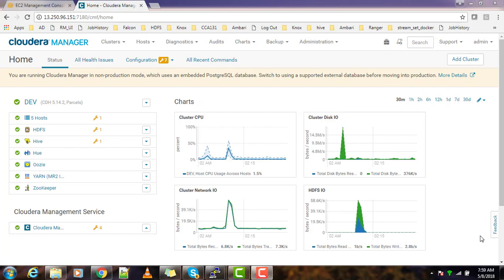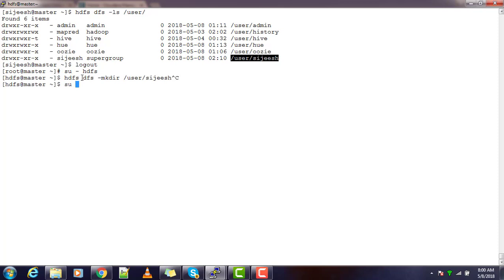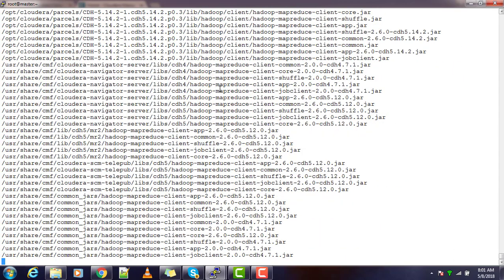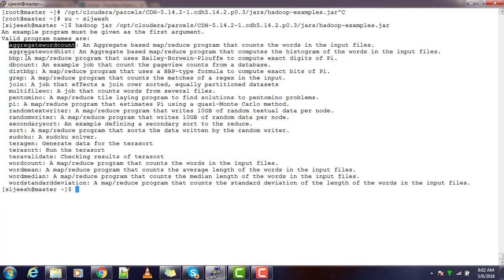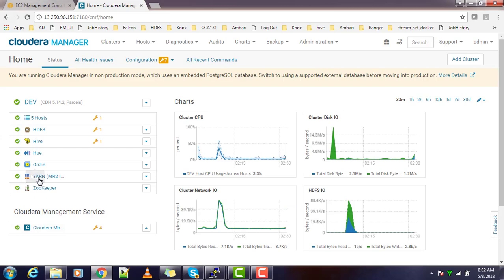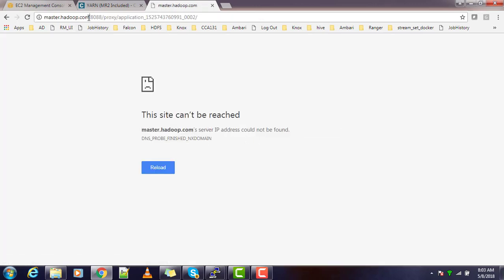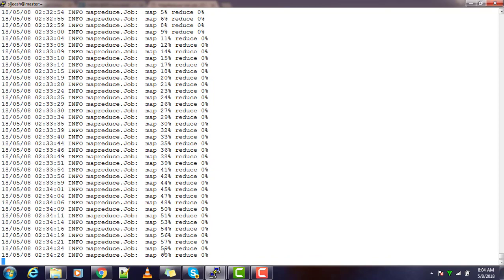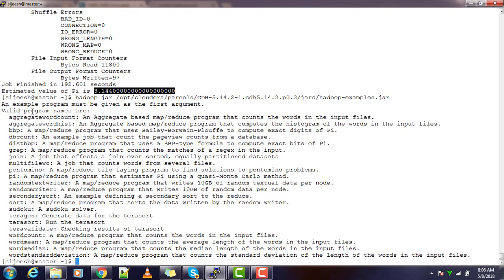Testing Hadoop Cluster by Running Sample Map-Reduce Job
This video demonstrate the testing of Hadoop cluster by running sample mapreduce job
Run the mapreduce job by executing hadoop jar command